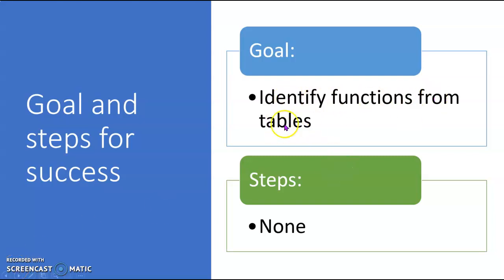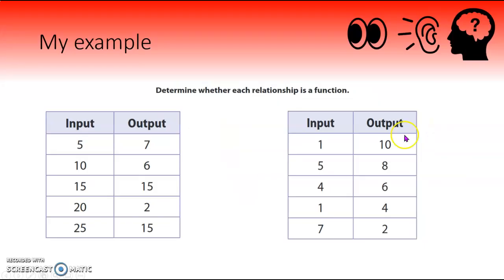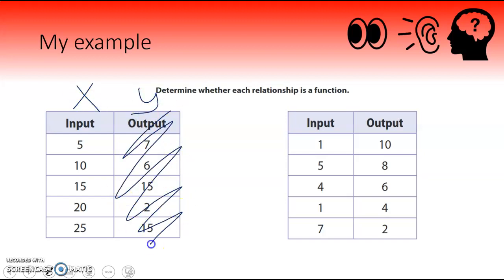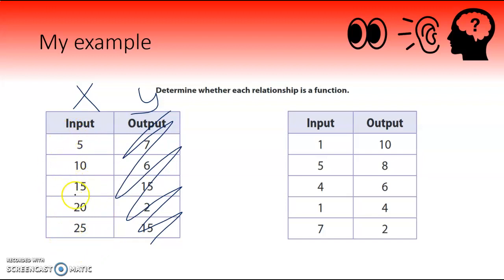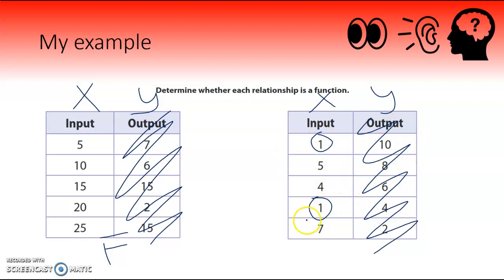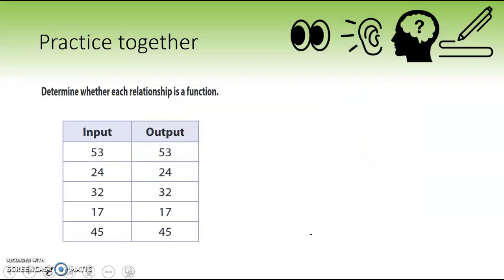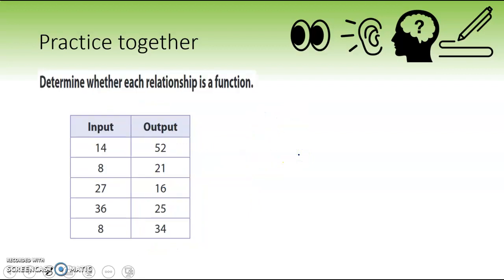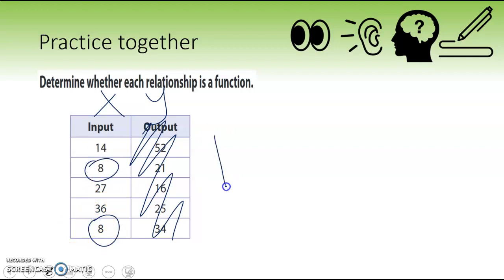6.1 Day 2 Examples